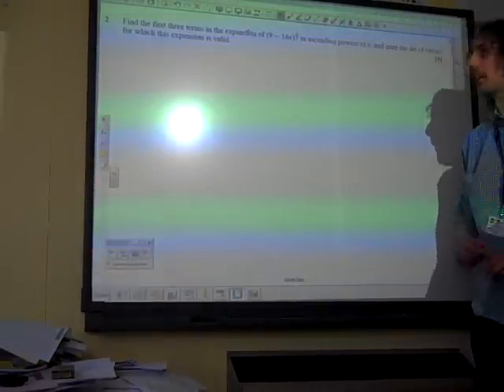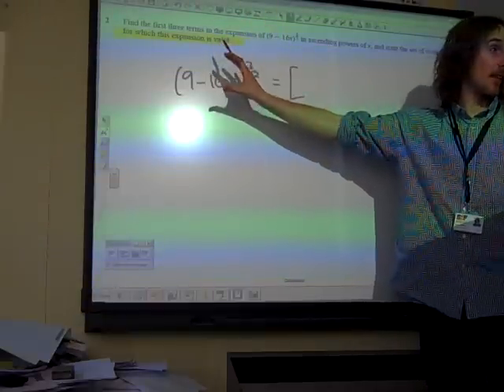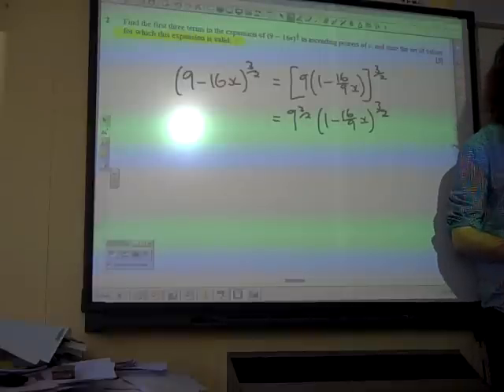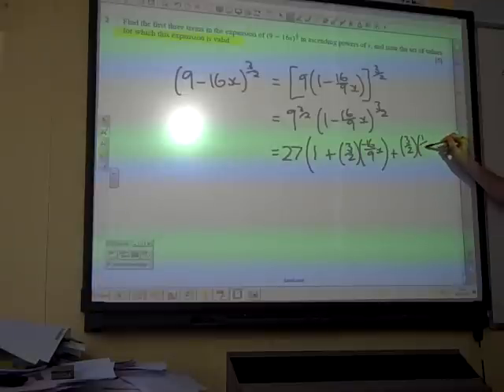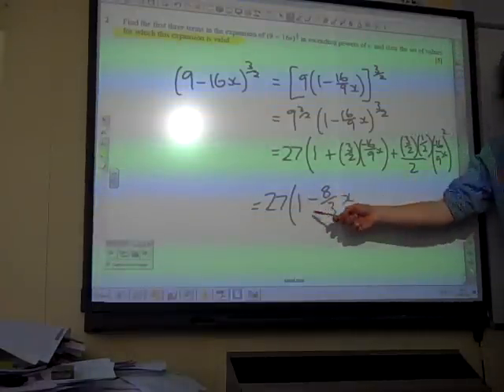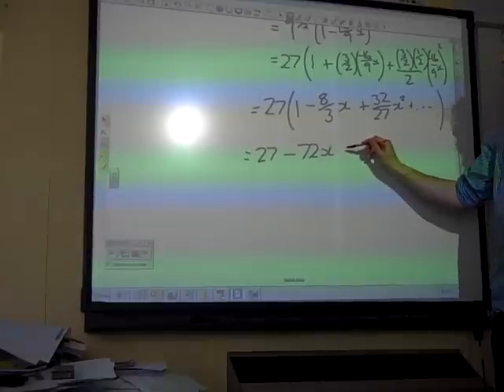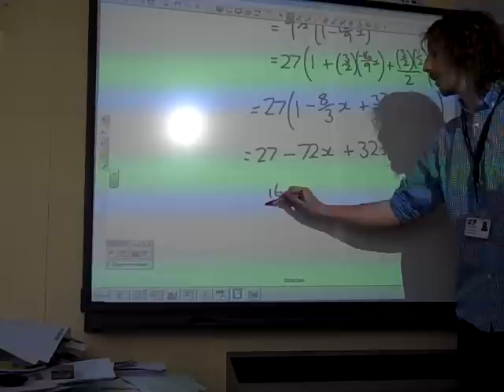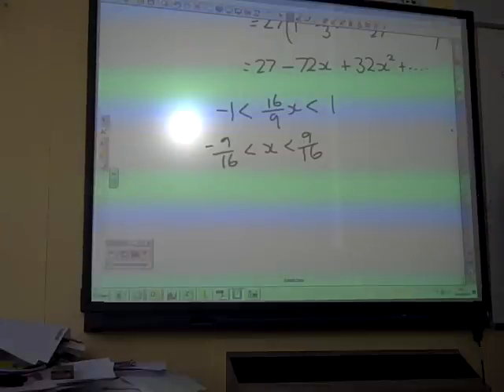C4 Binomial Expansion OCR January 2013 q2